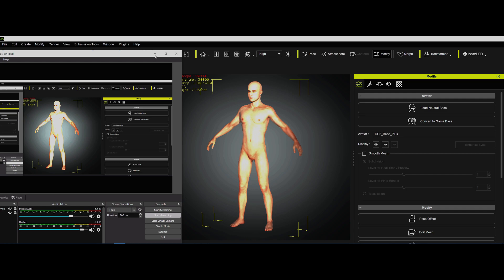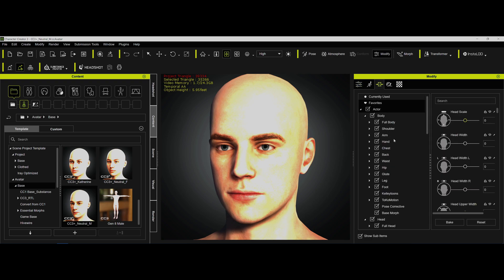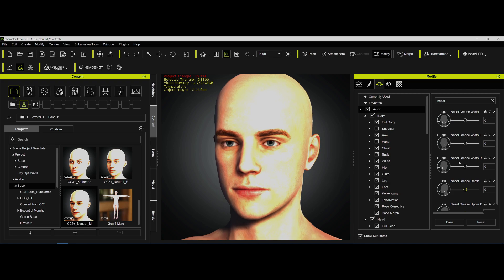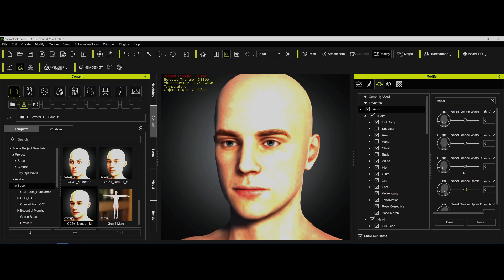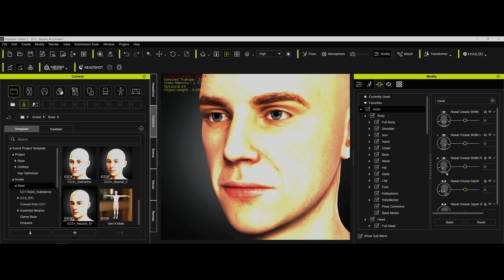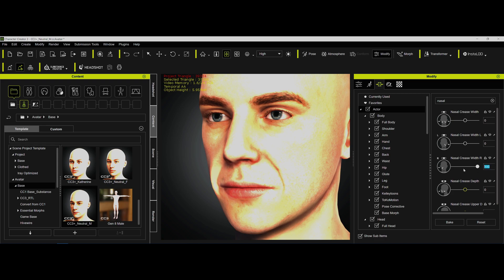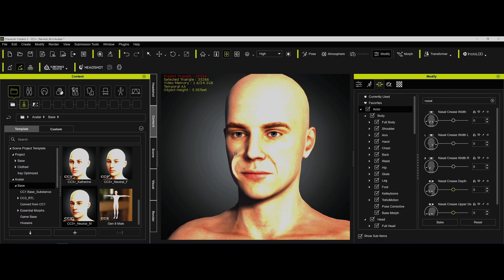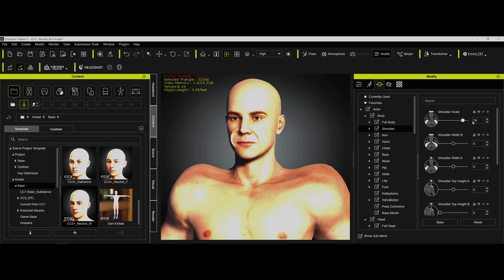Using 1000+ Morph Package (and increasing morph strength)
Showing how to use some of the morphs from the 1000+ RL morph package as well as how to type in values and/or bake to get greater strengths from any more